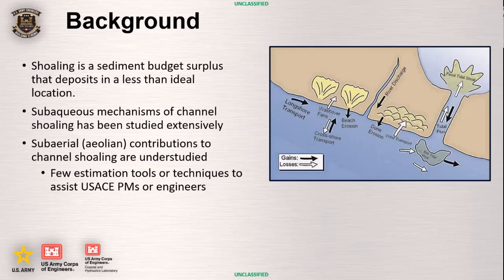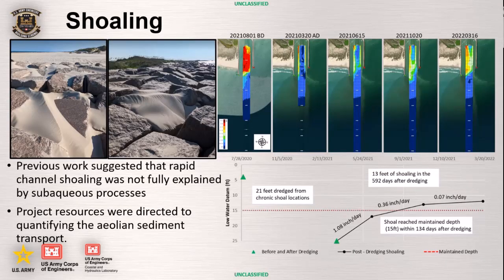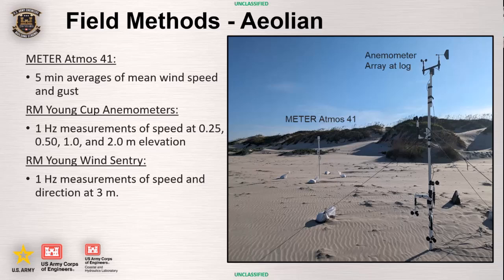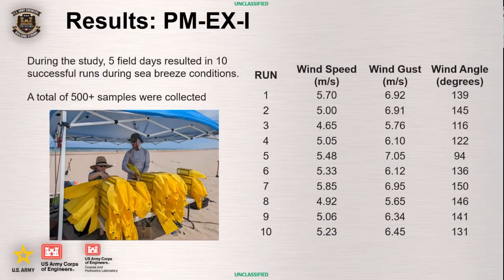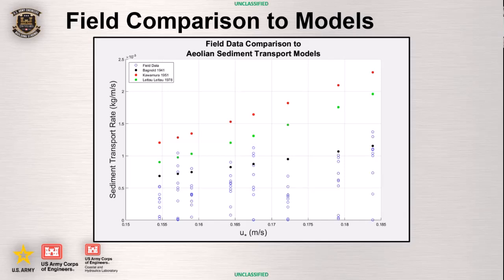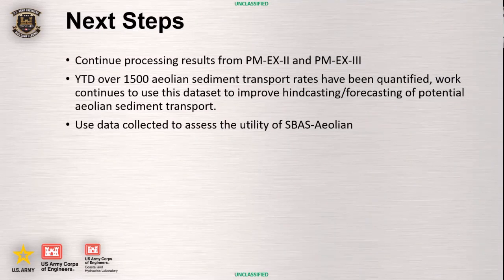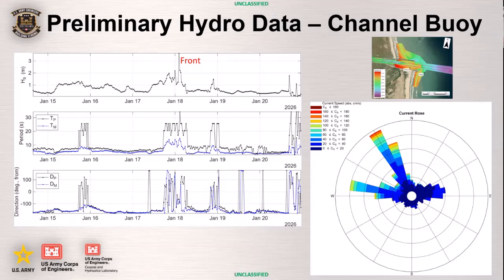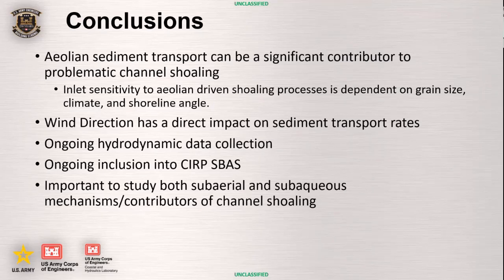05 May 2026 - Subaerial and subaqueous contributions to channel shoaling in Port Mansfield, TX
This CIRP technical discussion covers a holistic approach to quantifying inlet shoaling using Port Mansfield Inlet, Texas as an example.